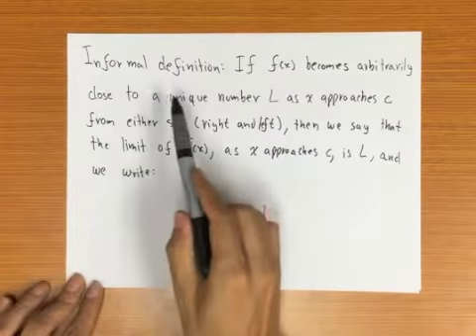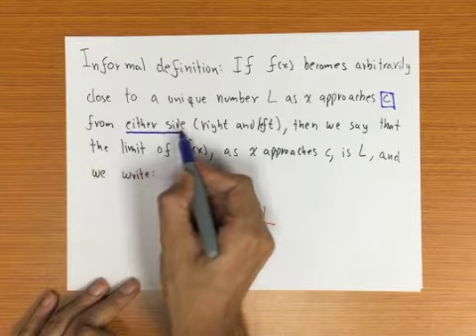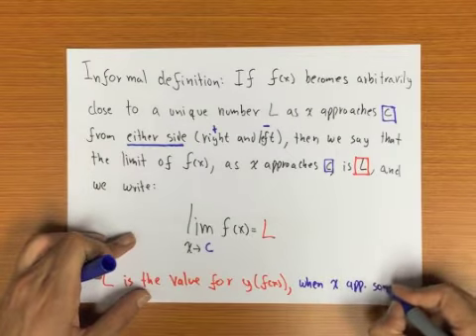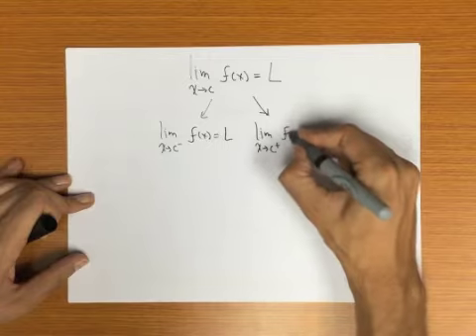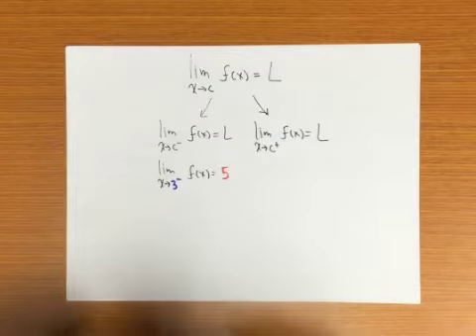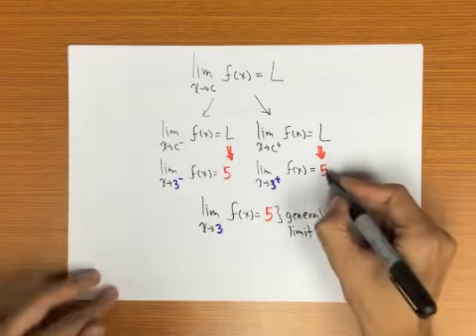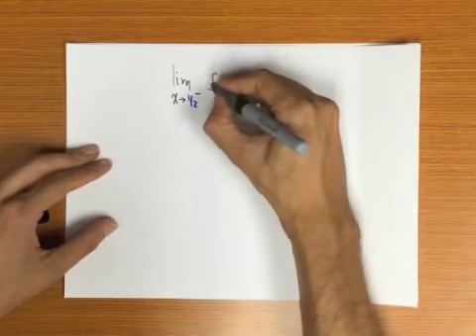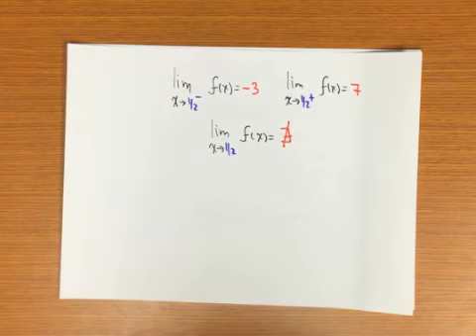Limits - General Definition (not the proper mathematical one)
An alternative and basic definition of limits.